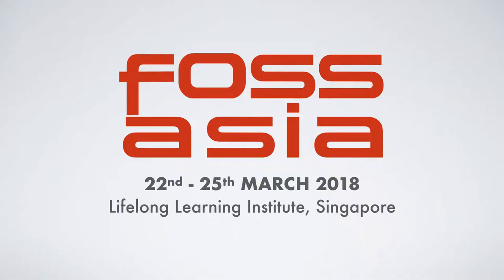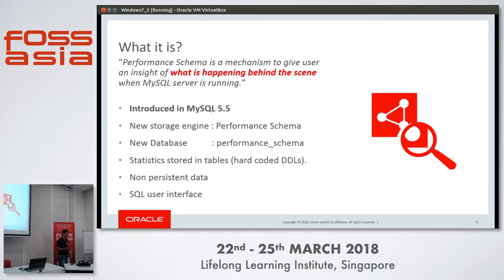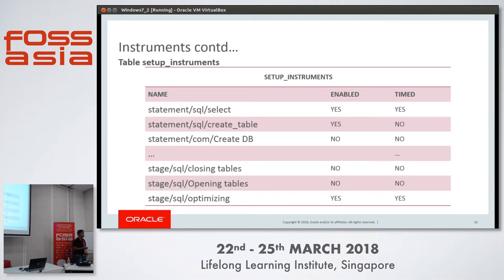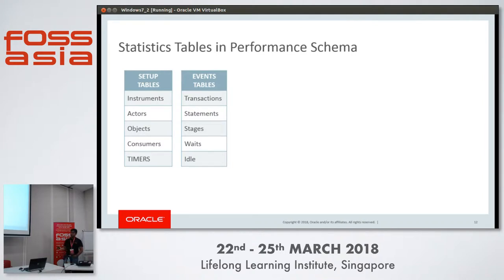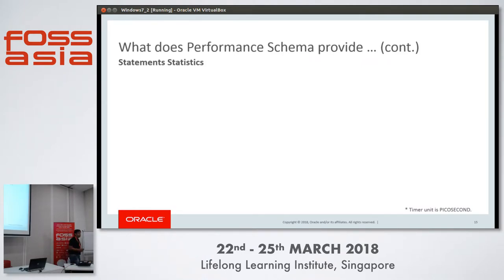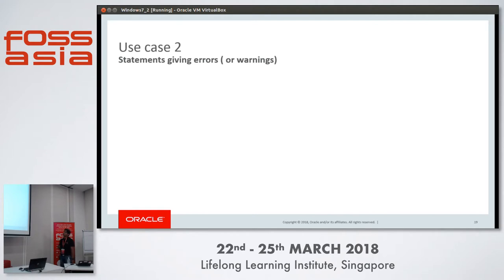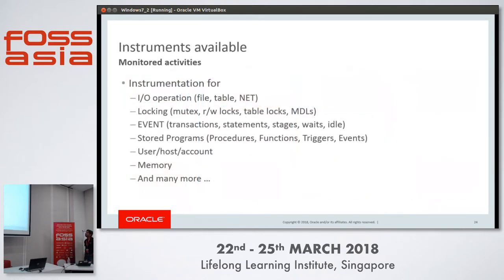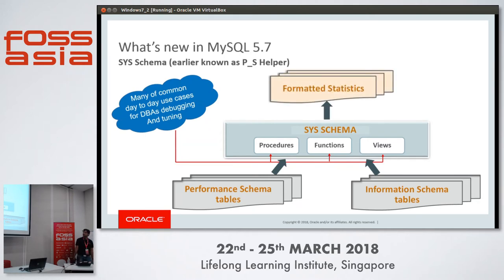MySQL Performance Schema - A great insight of running MySQL Server - Mayank Prasad - FOSSASIA 2018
Speaker: Mayank Prasad

The MySQL Performance Schema is a feature for monitoring Oracle's MySQL Server execution at a low level. This versatile and tightly integrated component collects performance and session data from various subsystems within the server during runtime with minimal impact on overall server performance.With help of few real world use cases, this talk aims to explain how/what statistical information user is provided with using Performance Schema. With these use cases, it also explains how this information can be used for monitoring and trouble shooting to track an issue back to the relevant file and line of code in source file. Again, with some use cases, this talk also explains how Performance Schema gives consolidated view of different activities of MySQL server behind the scene with the multiple summary tables and how this can be tuned and used. This talk also covers the manual/automatic configuration of Performance Schema to suite to individual requirement in a specific scenario.This talk is targeted to many database users which includes DBA, Database Application developers, Database developers, Students. This talk is to give overview of MySQL Performance Schema and also how/what information can be collected using it and how this information could be used further for debugging/trouble shooting Database users' issue.Takeaways from the talk: - Overview of tuning and monitoring MySQL Server activities using Performance Schema. - Understanding of how to tailor the Performance Schema to track the data you want. - With few real world usecases, explain how to diagnosing problems with the Performance Schema.  - A glimpse of new features in Performance Schema in MySQL 5.7 GA.

Track: Database
Room: Training room 2-1
Date: Sunday, 25th March, 2018